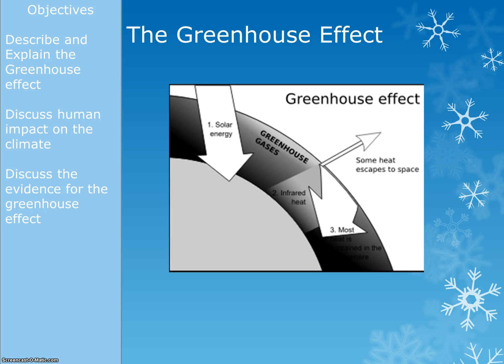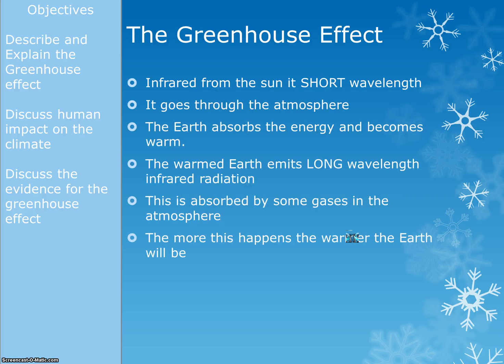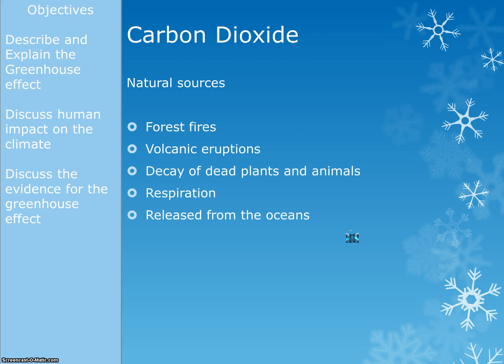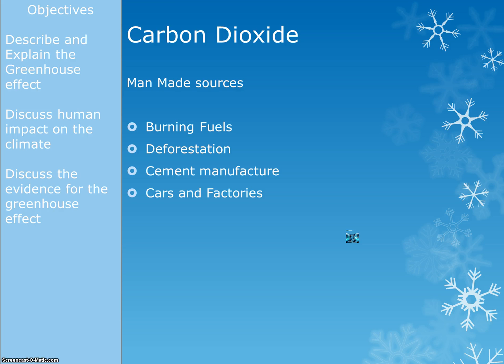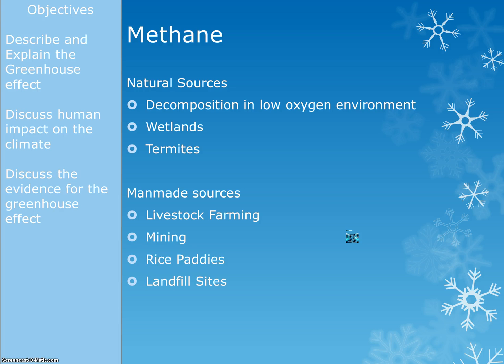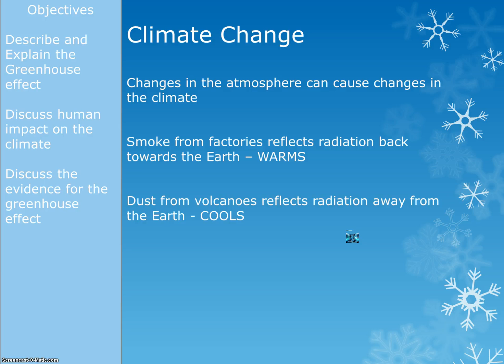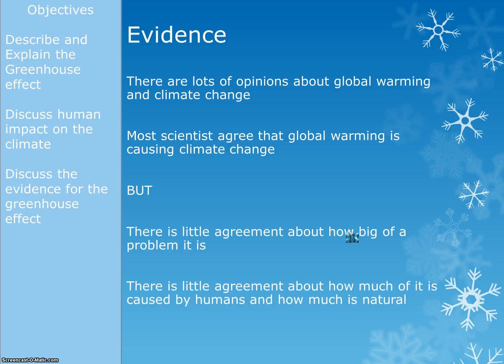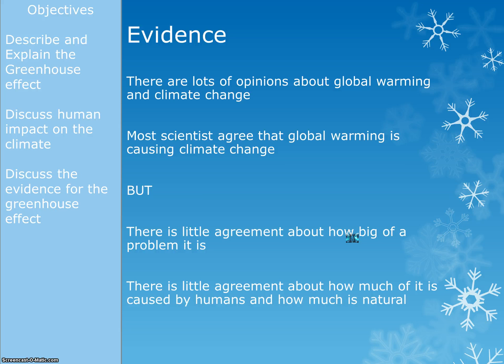P2 - C Global Warming